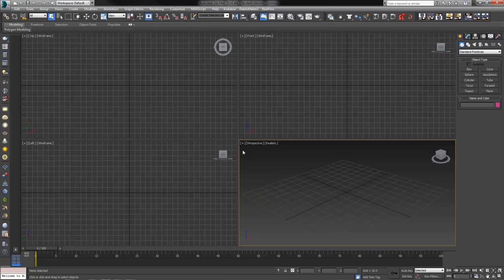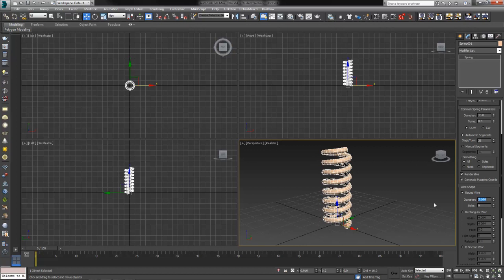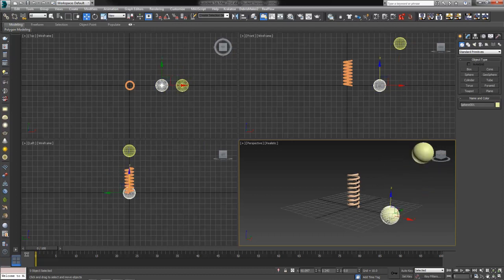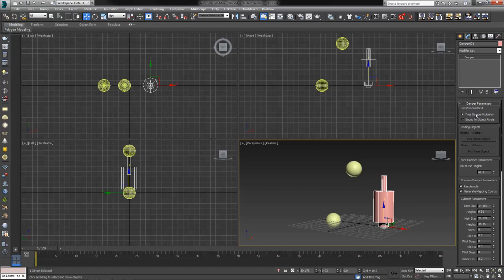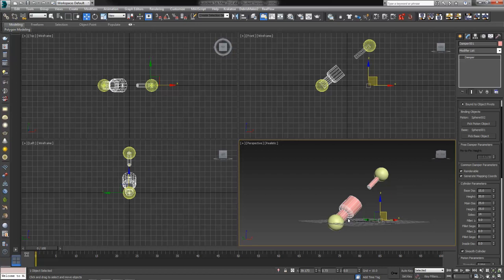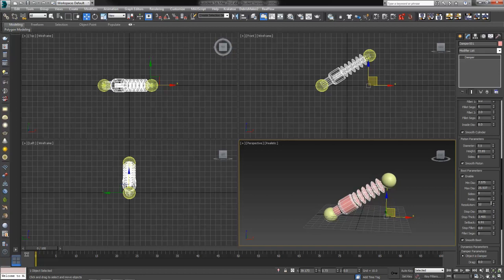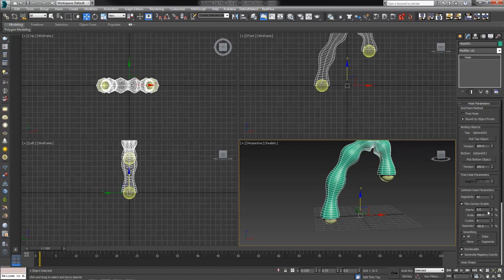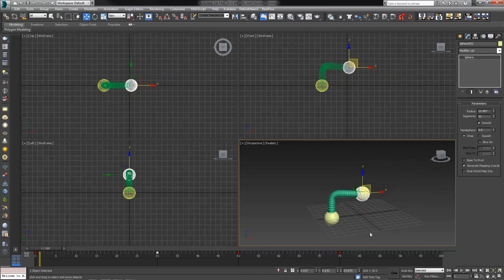Dynamic Objects Tutorial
Geared towards beginners, this tutorial we will quickly show you how to create and use the Dynamic objects such as Springs, Dampers/Pistons, and Hoses.